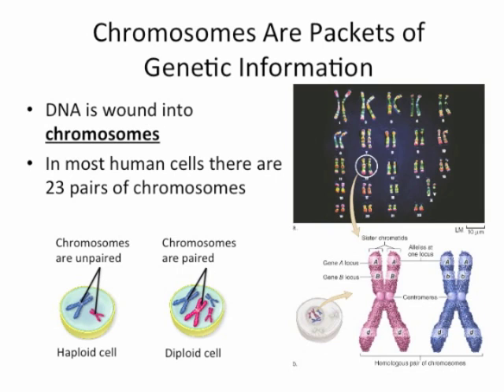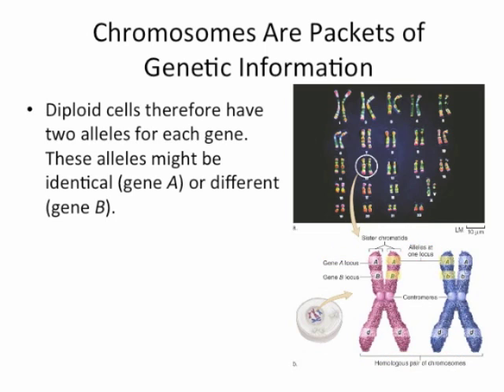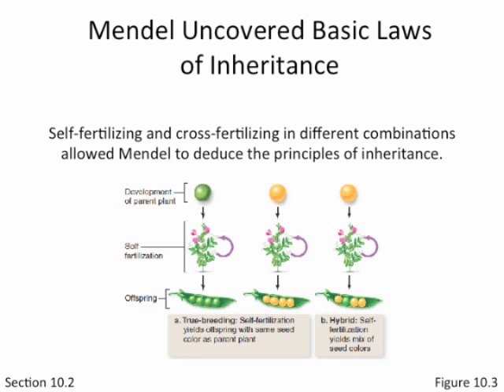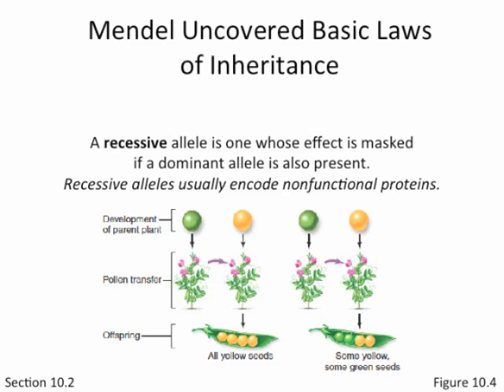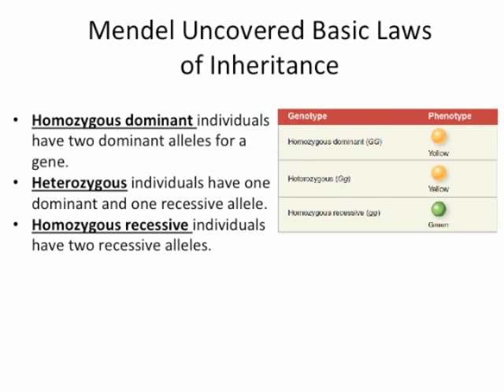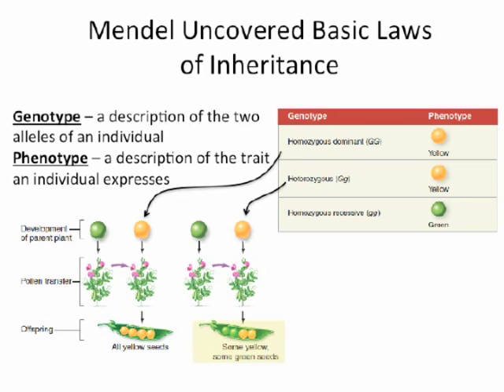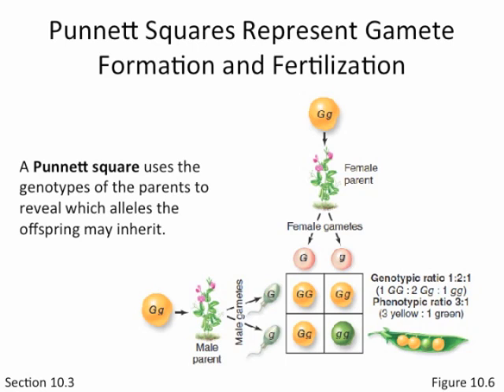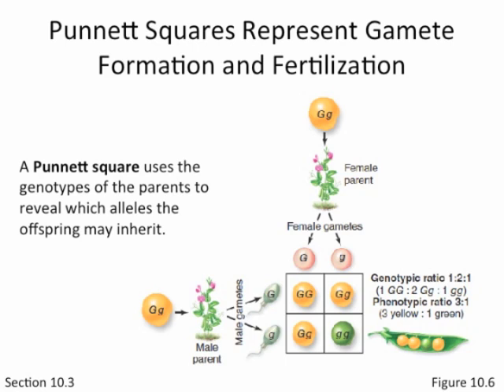BSC1010 Chapter 10-1